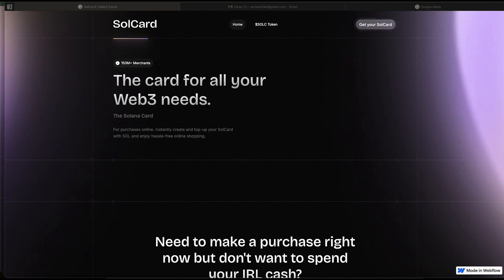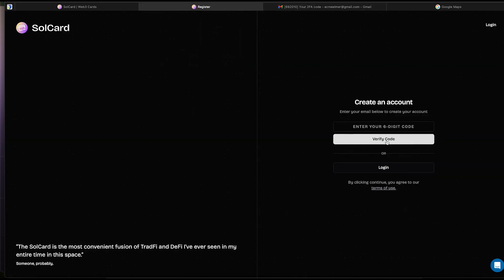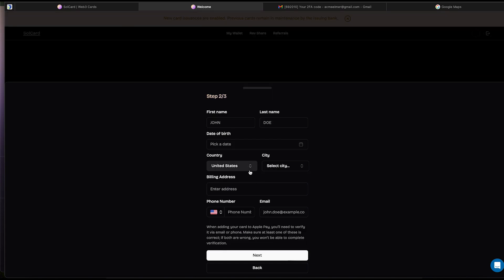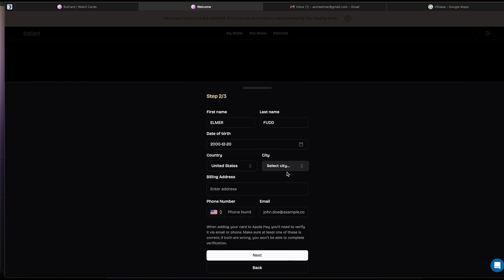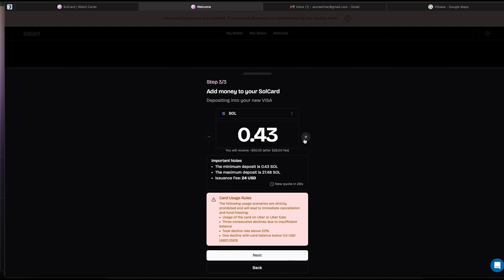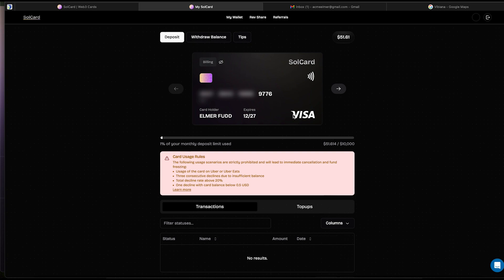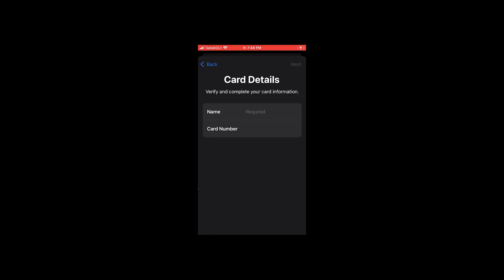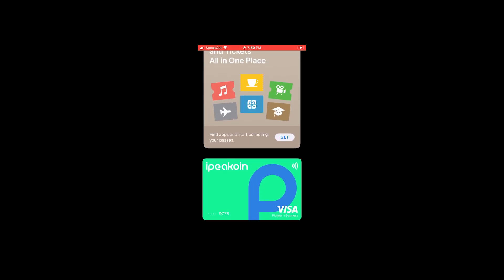Create your NO KYC SolCard Visa card tutorial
step by step explanation on how to creat, deposit into and add your Visa card to Apple/Google Pay wallets.